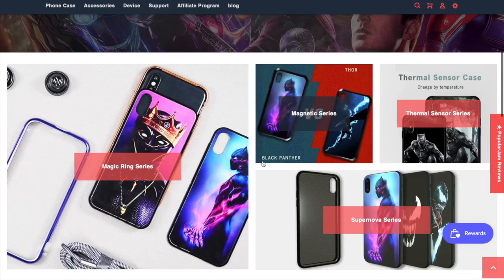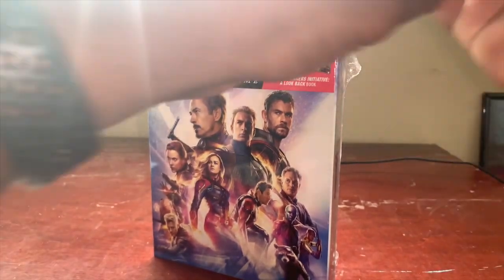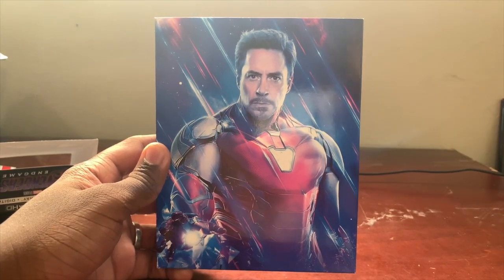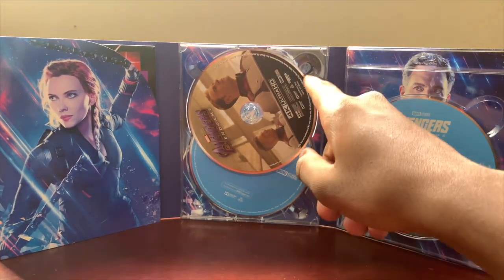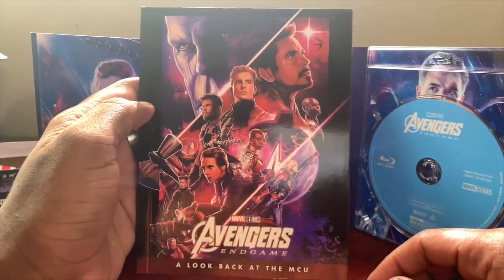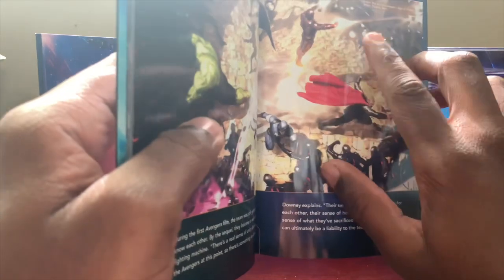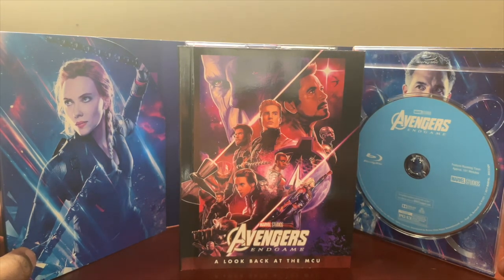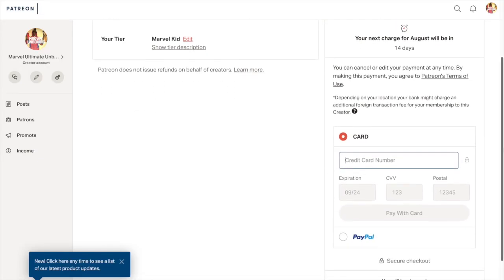Unboxing The Target Exclusive Avengers Endgame 4K and Blu-ray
Let me know what you think about this in the comments!!